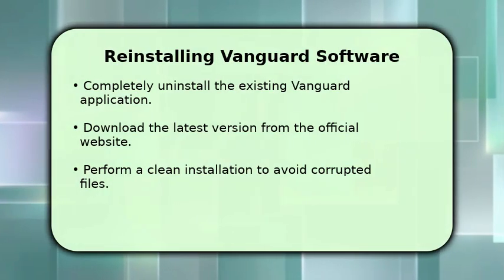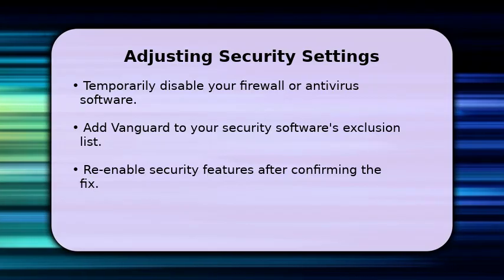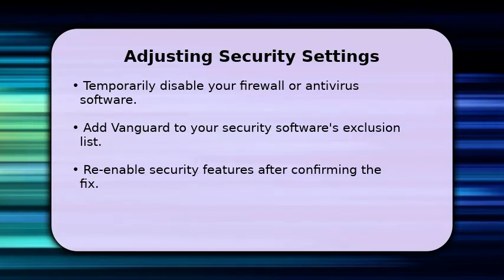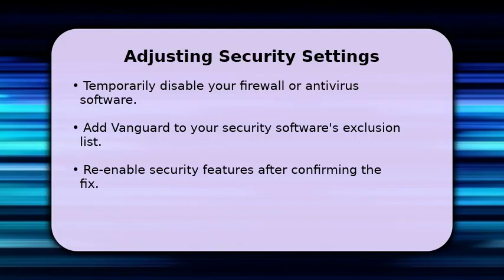How To Fix Vanguard Not Initialized (Easy Method)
▸ (s) Are you experiencing issues with your Vanguard account not initializing? Don't worry, we've got you covered! In this video, we'll walk you through a simple and easy method to fix the 'Vanguard not initialized' error. Whether you're trying to access your investment portfolio or make changes to your account settings, this solution will help you get back on track. Follow along with our step-by-step guide and say goodbye to frustrating errors.